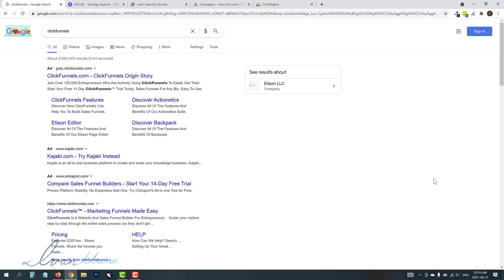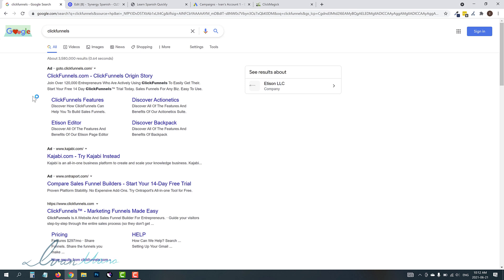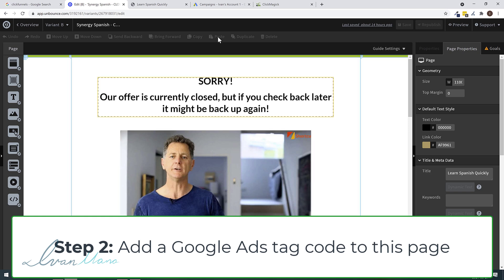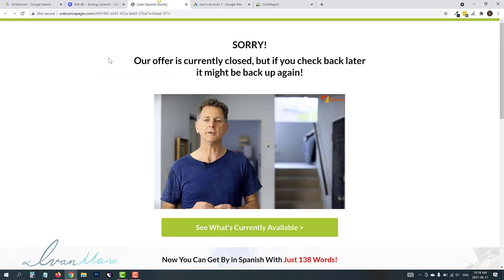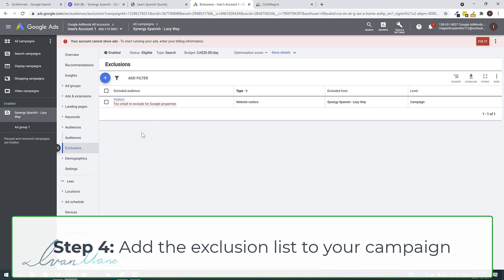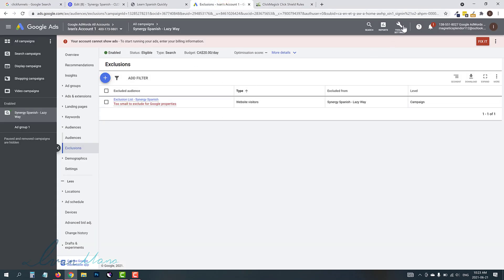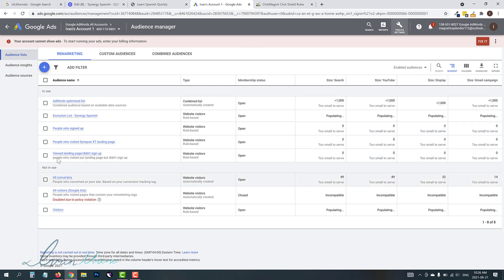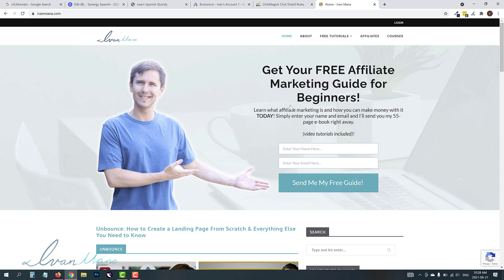How to Prevent Click Fraud On Google Ads (STOP WASTING $$ NOW!)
Want to prevent click fraud on your Google Ads so bots, competitors, and innocent people stop repeatedly clicking on your ads while you pay for it?

I show exactly how to combat that in this video so that you can save some money and not pay for these wasted clicks.

Table of contents:

0:00 - Introduction
3:35 - Step 1
4:01 - Step 2
5:49 - Step 3
8:05 - Step 4
9:09 - Step 5

Studies show that about 50% of all clicks to your ads are coming from bots - is this something you want to be paying for?

Bots have absolutely no prospect of converting, so you're literally just throwing your money away in bulk.

In addition, there are people of malicious intent and competitors who click on your ads repeatedly on purpose so that your costs go up and ultimately you remove your ads.

There are also completely innocent people who just say your ad as a "bookmark" to get to where they want, and you are thus paying for these people that are already in your system.

Let's go over the 5-step process to prevent this kind of click fraud from happening in your Google Ads account.

Step 1:

You need to build out an "exclusion" landing page - one where you will be taking all these bots, competitors, and people who you don't want to show your ads to.

I personally use Unbounce to build out this page, but you can really use anything you want. You can follow along with me here to learn how to build out a page completely from scratch yourself:

That said, just create the page and keep the URL handy - we'll need it for the next step.

Step 2:

Now you have to add the Google Ads tracking or remarketing code to your page so that people who land on this page get added to the Google exclusion list.

You can go into audience manager and add the remarketing code to the header section of your page, or you can set up conversion tracking as I do in the following video and that should count as well:

Step 3:

After you add the code, you can create this exclusion remarketing list in Google Ads.

Head over to "audience manager" and create a new audience list of people visiting this URL.

Thus, whenever anyone or anything visits this page, they'll automatically be added to this list.

Let's go to the next step in this tutorial on how to prevent click fraud in Google Ads.

Step 4:

Head over into your campaign that you want to set these exclusion rules for, go into the "audiences" tab and click on "exclusions".

Here you can select your exclusions list that you created so that people on this list will NOT be able to see your ads for this campaign at all.

Once you do that, we're ready to go to the final step in this tutorial on how to prevent click fraud in Google Ads.

Step 5:

Lastly, you have to set the actual click fraud protection rules.

Rules such as "allow only 2 clicks in 30 minutes", or "allow only 10 clicks every 5 days".

The rules you set are totally up to you and your business model.

You can use any such software you want, such as Clickcease, ClickMagick, etc...

I personally use ClickMagick because I've been with them for 5 years and never had issues before.

You also have to make sure that you create your ClickMagick campaigns first before you can set up these click fraud protection rules, so make sure to do that first by following this video:

Once you do that, simply select your project from the Campaigns dropdown, click on "Tools", and then "Click Shield Rules".

This is where you can set the rules talked about above.

And that's it! This is how you prevent click fraud on Google Ads and reduce the amount of bot, malicious, or innocent clicks on your ads!